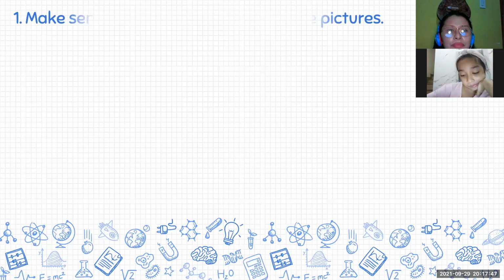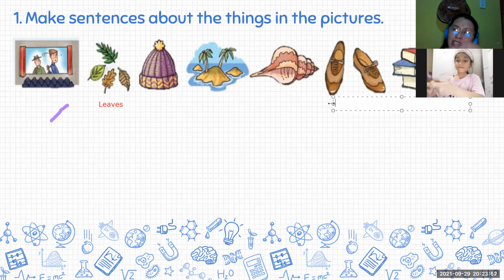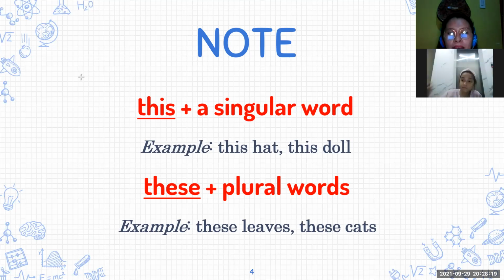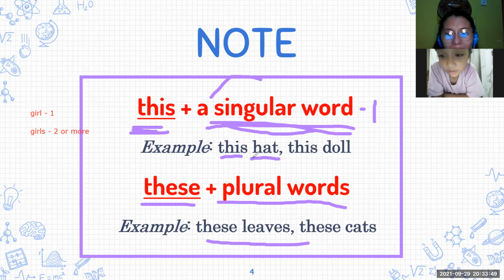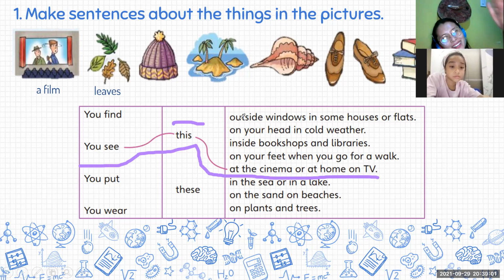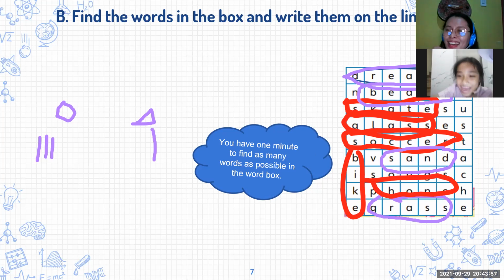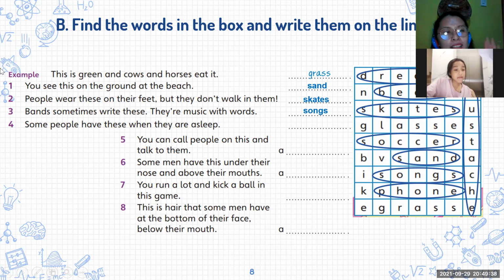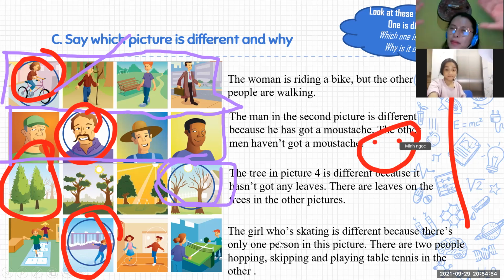PK680- 09-29-21 - UNIT 27: SEEING DIFFERENCE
FUN FRO MOVERS - UNIT 27: SEEING DIFFERENCE